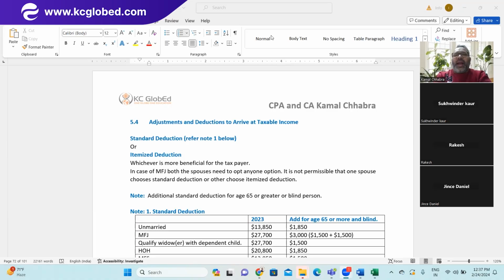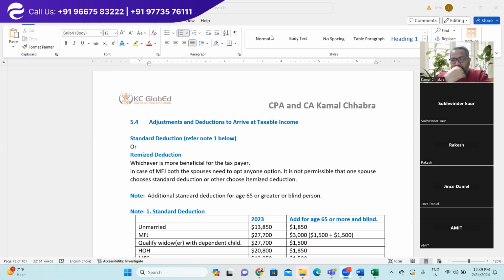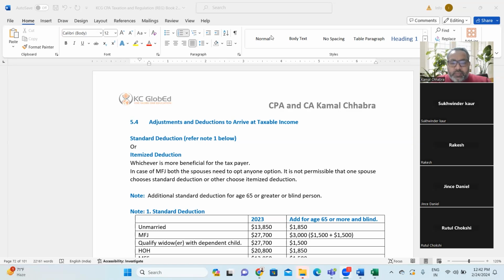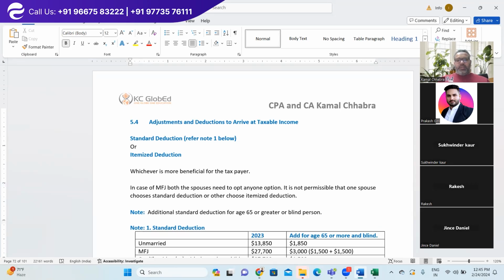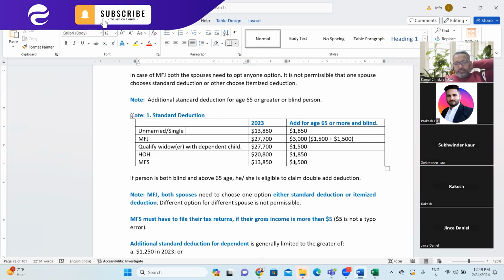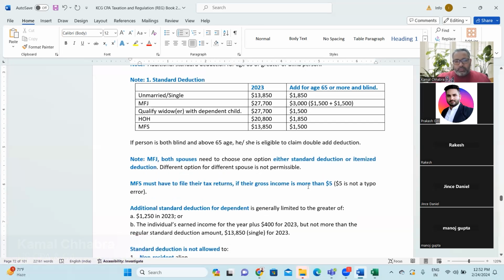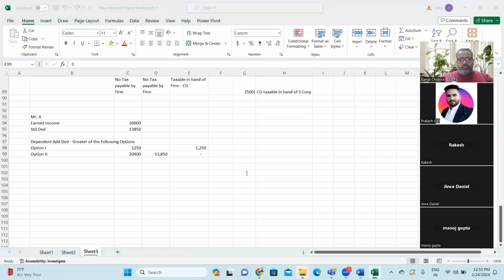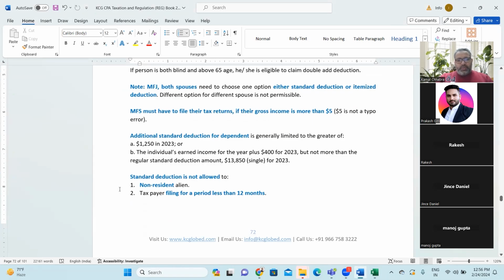US CPA | REG | Adjustments and Deductions to arrive at Taxable Income | US CPA & CA Kamal Chhabra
Understand how to calculate taxable income under the US CPA REG section with expert insights from CA Kamal Chhabra. In this session, you’ll learn key adjustments, deductions, and tax concepts that every CPA candidate must know to excel in the REG exam.

What You’ll Learn:

How to identify and apply common tax adjustments

Major deductions allowed under US taxation

Step-by-step approach to arriving at taxable income

Exam-focused examples and practical tips

 Perfect for:
US CPA aspirants | Finance & Accounting Students | Working Professionals preparing for CPA